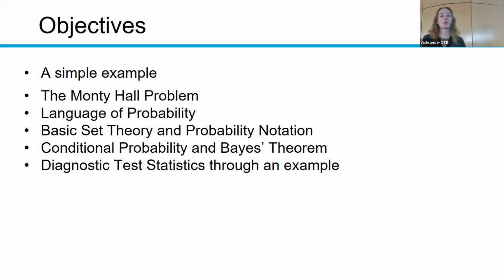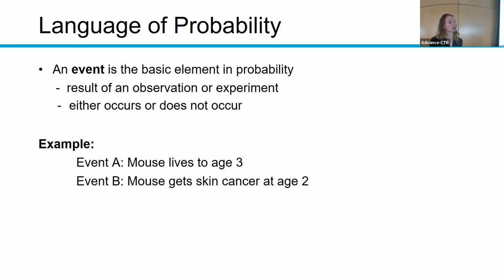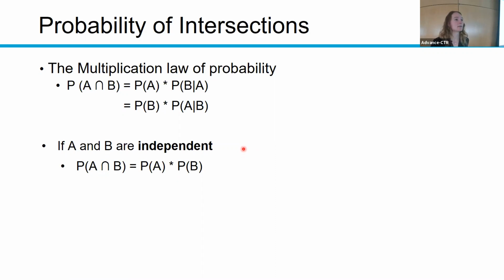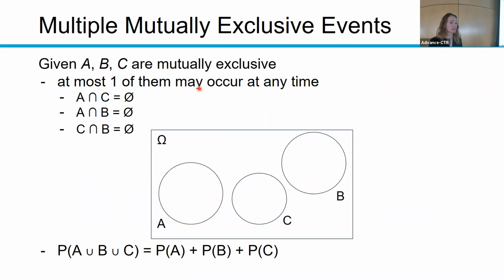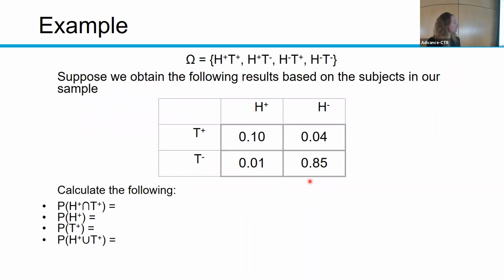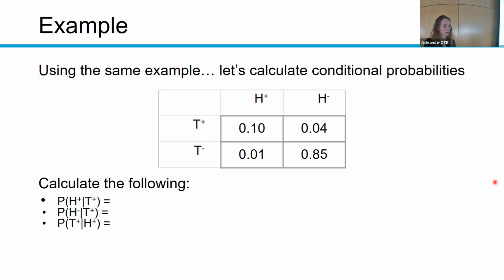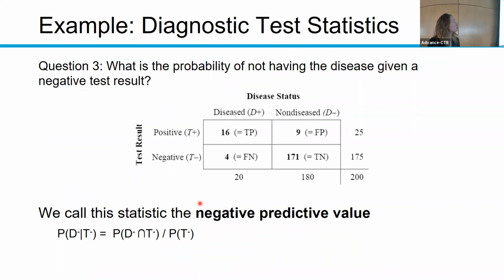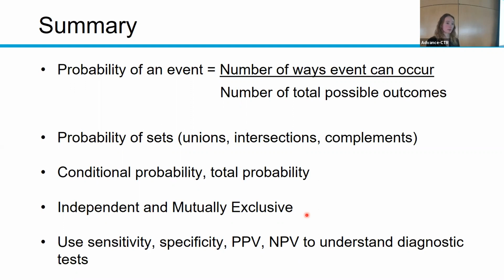Biostatistics Core Seminar: "Introduction to Probability"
Presented by the Research Design, Epidemiology, and Biostatistics Core of Advance-CTR, this bi-monthly Seminar Series offers instruction on data analysis (first Tuesday of each month), and study design (last Thursday of each month). The Seminars are available to attend in-person, or remotely via Zoom, and are always made available after the fact as a recording.

Seminar Description:

Language of probability, basic set theory, basic conditional probability and bayes’ theorem, independence, basics of diagnostic test statistics.